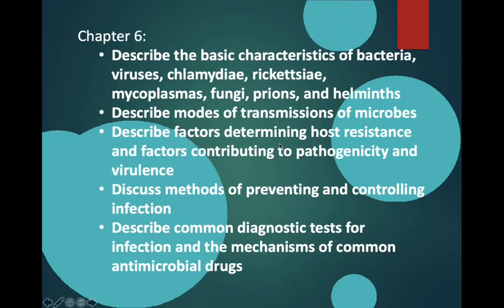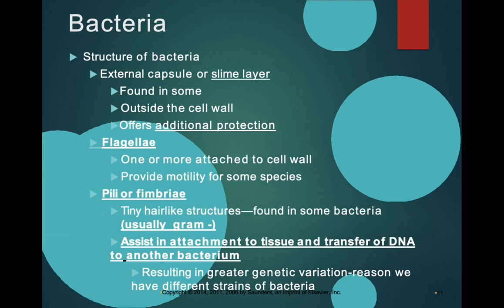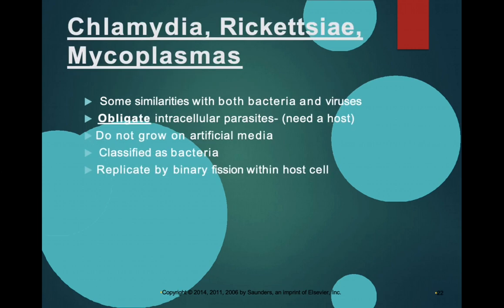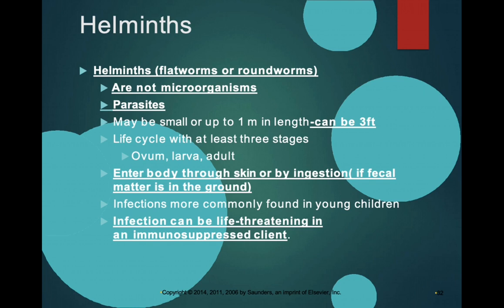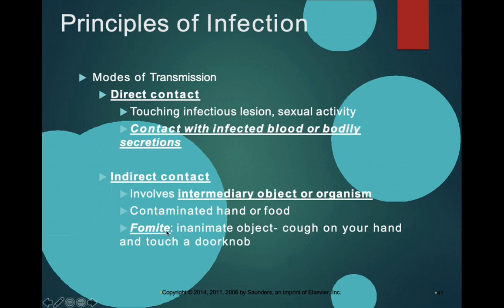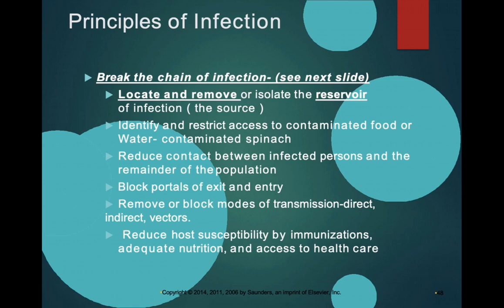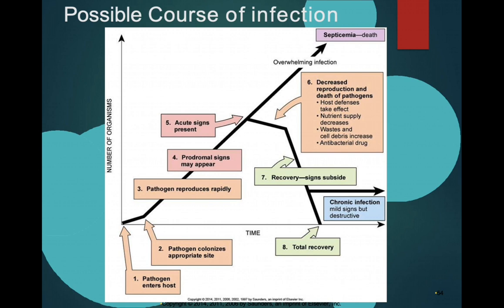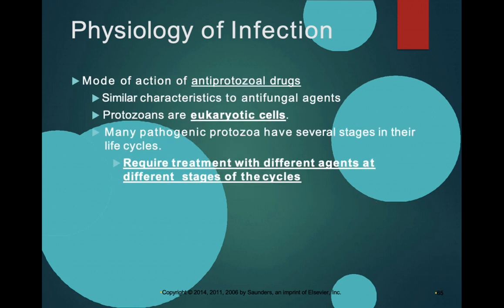Week 2- Chapter 6 characteristics of bacteria, viruses, chlamydiae, rickettsiae, mycoplasmas, fungi